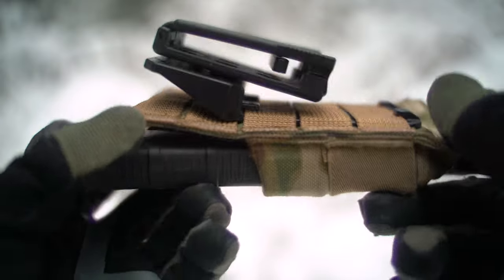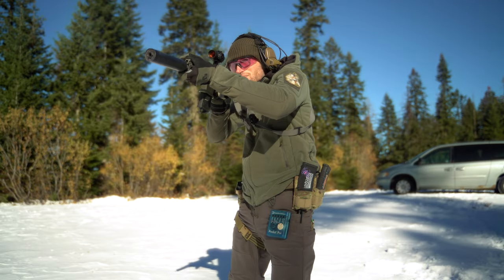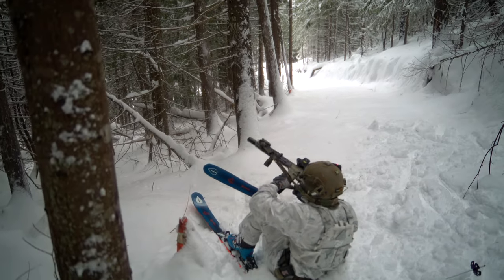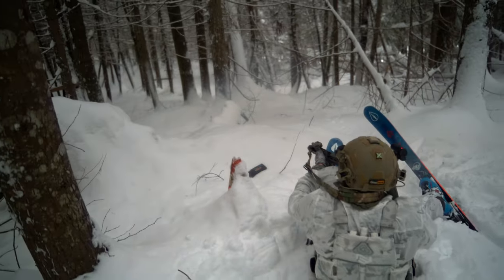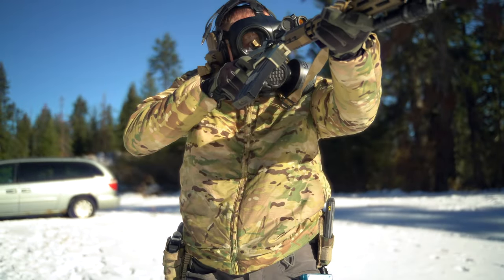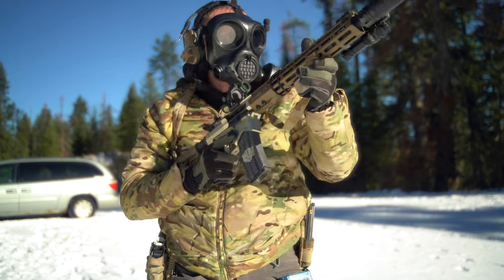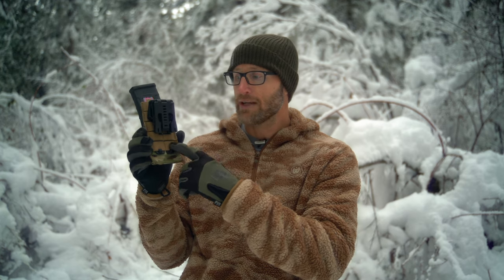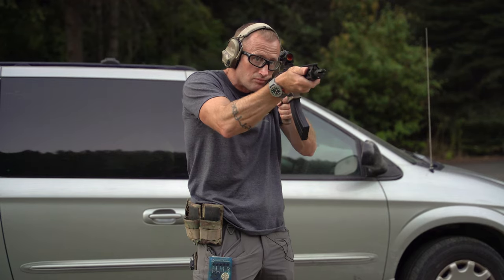Ridgeline DrOP: Drop Offset Pouch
Occasionally a clever tweak in the gear world comes along, enter the DrOP by Ridgeline, Drop Offset, Pouch...

The DrOP does just what it says it does, it drops the pouch down some and creates an offset from your body.  This helps in a few different ways.  For one, the magazine, or whatever pouch you use, sits lower and is usually more comfortable in this configuration.  Especially if you have a shorter torso, are wearing body armor with a cummerbund or side plates, or are storing a lot of extra calories around your midline.  It also pushes the magazine out to make it easier to grab, helping it clear you, your armor or clothing layers.

The Ridgeline DrOP is compatible with most any MOLLE/PALS pouch and can easily be moved between belts with the Bladetech Teklok.

*Loadout*

Prometheus Design Werx AG Watch Cap

Tactical Distributors Fozzy Fleece

KORE Battle Belt

EMDOM Immediate Access Pouch M4

Cole-Tac Dump Pouch

True North Concepts Modular Holster Adapter

Safariland ALS Holster

Carey Concealment Thigh Strap Hanger